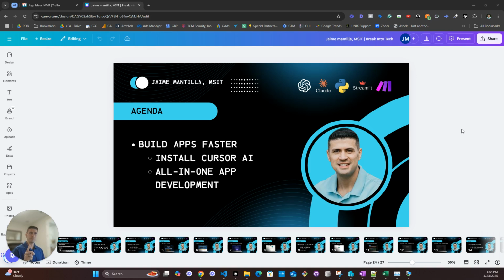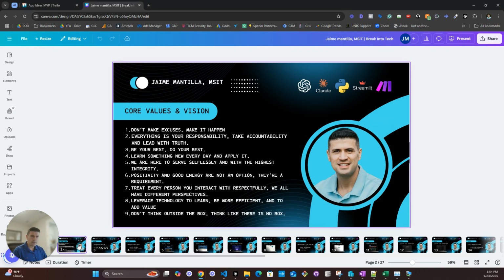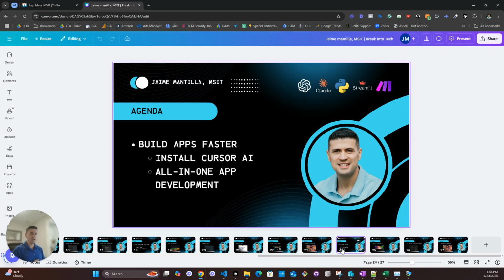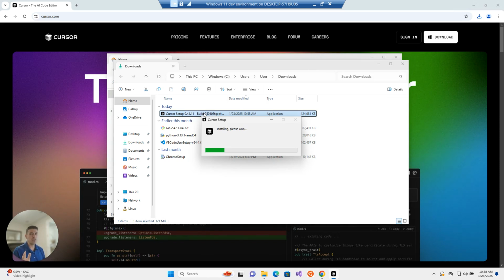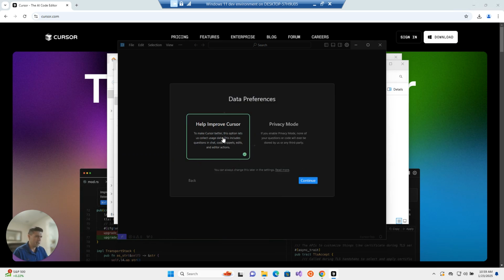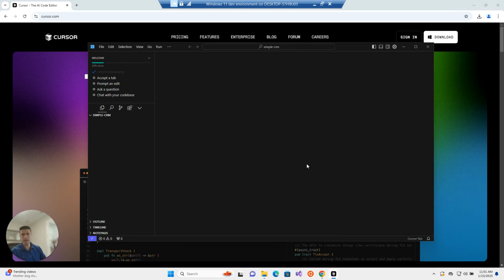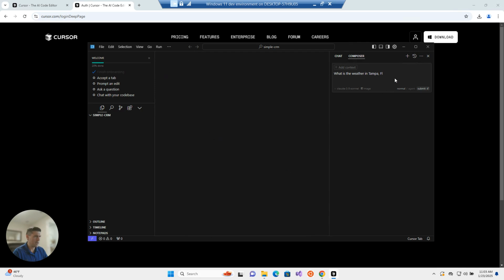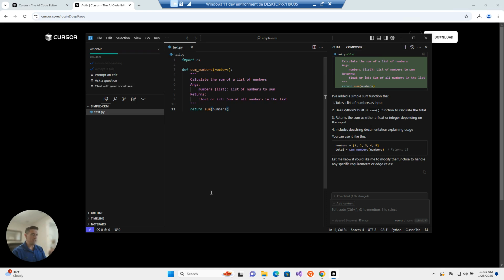How To Build Apps Faster With Cursor AI - All-In-One App Development - Full Tutorial - 17 of 18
Discover how to supercharge your app development process using the powerful Cursor AI tool. In this comprehensive tutorial, we explore the game-changing features of Cursor AI and demonstrate how it can help you build apps more efficiently than ever before.

Cursor AI is an all-in-one app development solution that combines the functionality of multiple tools into a single, streamlined interface. With its intuitive chat feature, advanced composer, and customizable models, Cursor AI simplifies the app development workflow, saving you time and effort.

Throughout this video, we dive into the core values and mission behind leveraging technology to learn, be more efficient, and add value. We also cover the installation process for Cursor AI and provide a hands-on demonstration of its key features. By the end of this tutorial, you'll have a solid understanding of how to harness the power of Cursor AI to accelerate your app development journey.

📌 Video Overview:
0:00 Introduction
0:38 Cursor AI: Making app development more efficient
1:28 Revisiting core values and mission
3:38 Agenda: Build apps faster with Cursor AI
4:48 Installing Cursor AI
7:58 Cursor AI setup and configuration
10:38 Exploring Cursor AI features
12:28 Next steps: Chatting, composing, and deploying apps